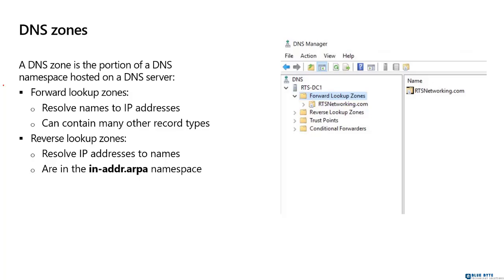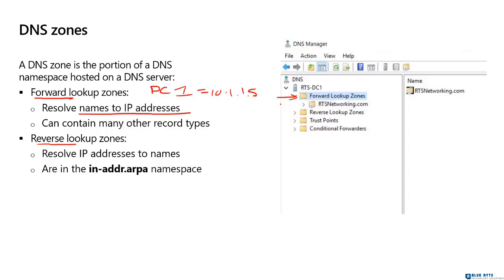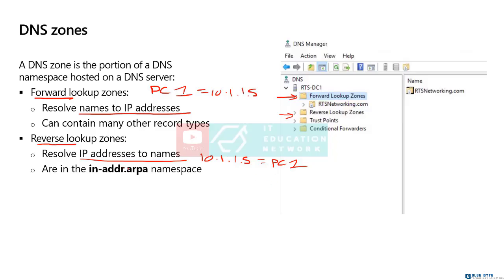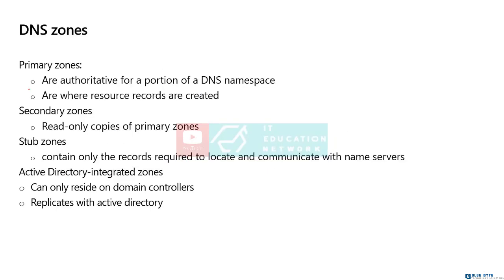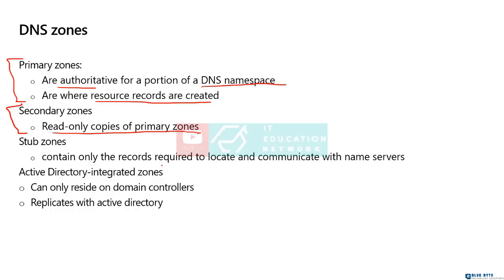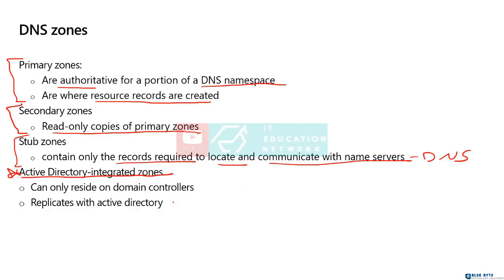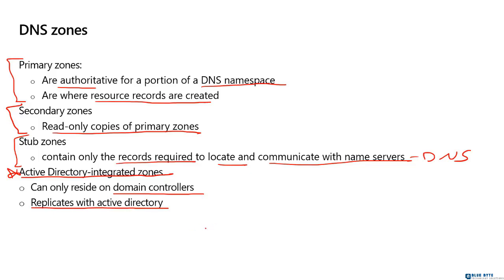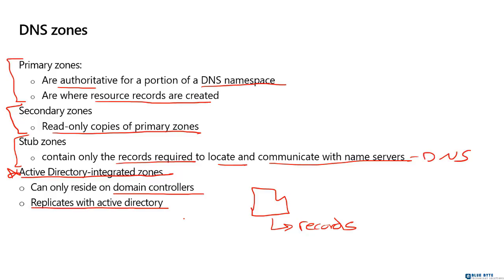Windows Server 2019 Administration - 89 - DNS Zones